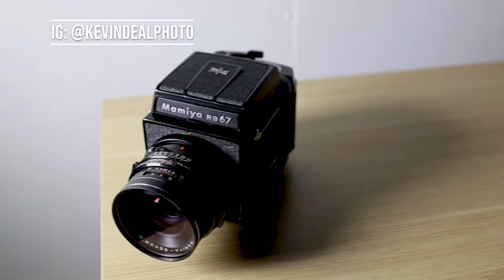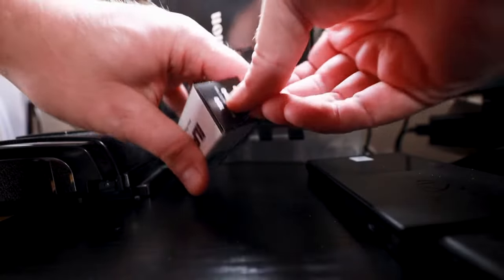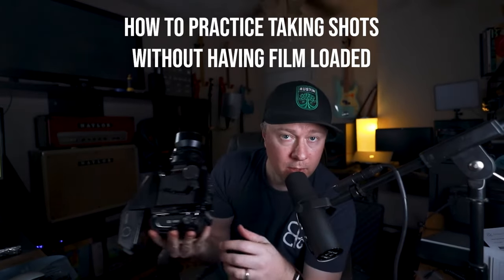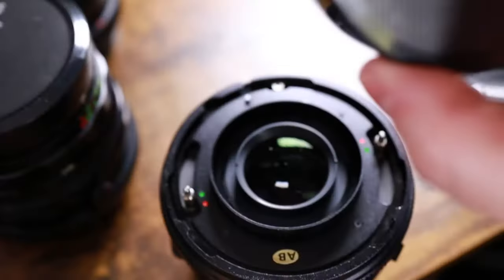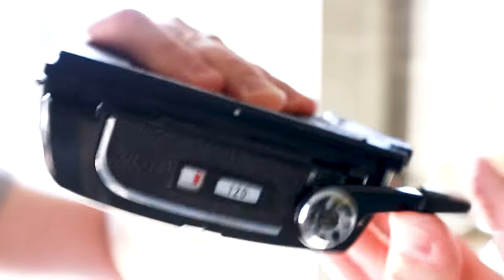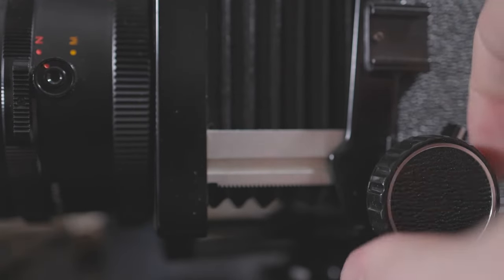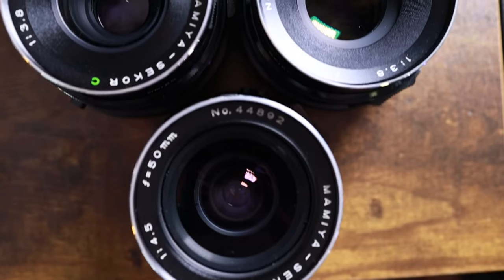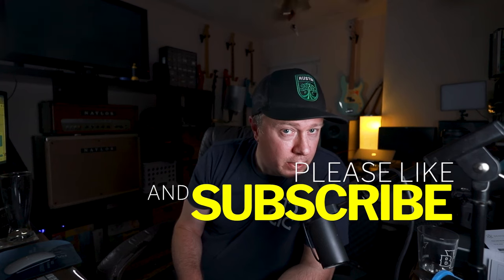A Beginner's Guide To The Mamiya RB67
In this video, I will show you some of the basics of the Mamiya RB67. We will explore the good, bad and the ugly of this classic 120 modular medium format camera system. This video contains numerous picture examples of different film stocks with settings.

My presets for BOTH Capture One and Lightroom are out now! Get them here!

Special thanks to Kaitlyn Covington for modeling for this video.

0:00 Intro
0:26  Overview of the Mamiya RB67
1:27 The Modular Layout of the RB67
1:46 Considerations About Size and Weight
2:22 Film Backs | Different Types and Benefits of the Detachable Film Back
3:27 How To Use, Attach and Swap Film Backs | Dark Slide Operation
4:20 Leaf Shutter
4:38 How To Take a Picture | How To Practice Taking Shots Without Film
5:08 Multiple Exposure Switch
5:33 Lens Operation
7:49 View Finders How To Attach and Use a Viewfinder
8:16 How To Change Film
10:01 Cons of the RB67
12:48 Pros of the RB67
15:52 Takeaways

Mamiya RB67 Pro
Mamiya RB67 Pro S
Mamiya RB67 Pro SD
Mamiya RB67 Film Backs
Mamiya View Finder